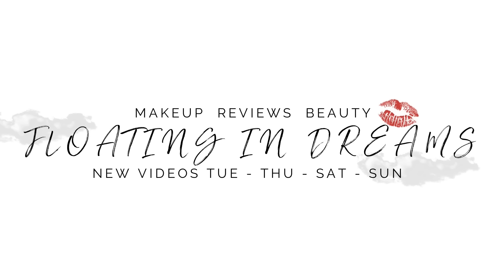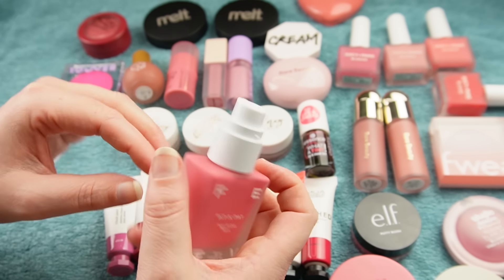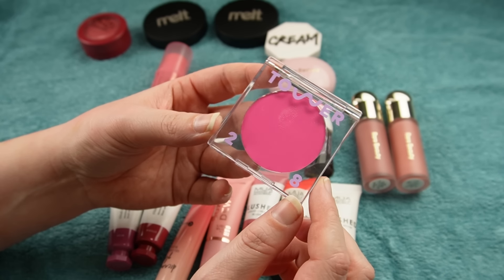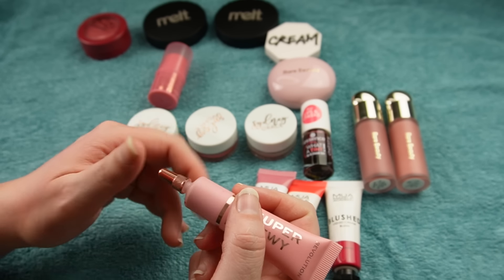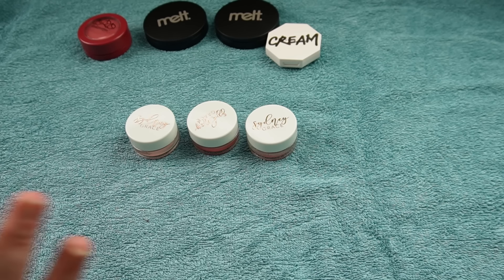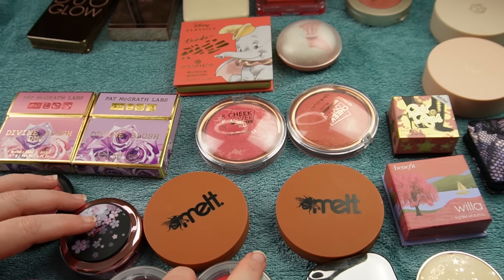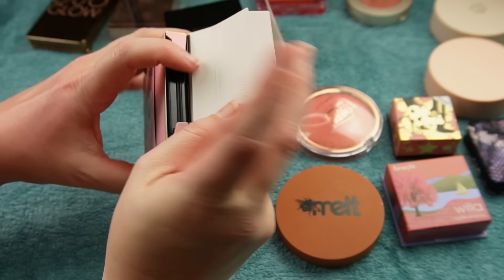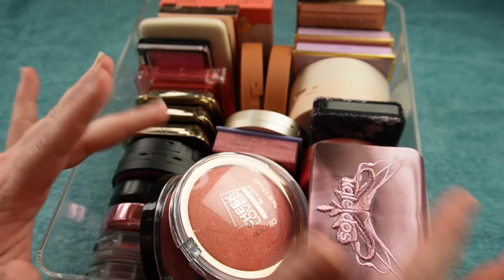BLUSH COLLECTION 2024 // Makeup Collection & Inventory #5 incl. swatches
in which I talk you through my blush collection. This is part 5 of my 2024 makeup collection & inventory series.

00:00 Intro
01:09 Blush collection
01:53 Cream & liquid blush
27:39 Powder blush

Jones Road Miracle Balm Tawny Fawn
Charlotte Tilbury Beauty Light Wand Pinkgasm & Peachgasm
ELF Halo Glow Beauty Wand Candlelit
Amuse Soft Cream Cheek Sprinkles
Victoria Beckham Beauty blush stick Miniskirt
NYX Wonderstick Magenta & Ginger
Giorgio Armani Neo Nude Melting Color Balm 50
Make Up by Mario Soft Pop Blush Stick Dusty Rose
Feev Hyper Fit Color Serum Pit-a-Pat
Holika Holika Jelly Dough Blusher Rose Jelly
I’m Unny Melting Blush Plum
Studio London Flaunt Flawless blusher Embrace
ELF Putty Blush Tahiti
LilybyRed Luv Beam Cheek Balm 03
Apieu Juicy Pang Raspberry, Strawberry, Guava, Cherry
EM Cosmetics Serum blush Venetian Rose
Fwee Melted Blusher Icy Heart
About Tone Fluffy Air blush Mauve Lavender
Neker Veilayer Cheek Dolcetto Lavender
Tower 28 Beach Please Dream Hour
Glossier Cloud Paint Storm & Wisp
Kruidvat Gel Cream Blush Delicate Rouge
Make up Revolution Super Dewy Blushing in Love
MUA Blushed liquid blush dusky rose, watermelon, razzleberry
Rare Beauty cream blush Nearly Rose
Rare Beauty liquid blush Hope & Encourage
Essence Baby Got Blush Tickle Me Pink
Essence What a Tint
Fenty Beauty cream blush Strawberry Drip
Melt Cosmetics Honey Thief & Daydreamer
Colourpop Supershock blush Cruel Intentions
Sydney Grace cream blush My Better Half, Strawberry Cheesecake, Strawberry Cream
Kiko Milano Unlimited Blush 10 Warm Mauve
Catrice Air Blush Glow Berry Haze
Sephora blush 51
Too Cool for School Artless by Rodin Mauve
Kaleidos Makeup Alma Viva Pale Rose & Pearl Bliss
Kruidvat Velvet Glow Baked Blush Rose Pink
Hourglass Ambient Lighting Blush Mood Exposure
Essence Pure Nude Baked Blush Berry Cheeks
Catrice Cheek Affiair Love at First Swipe
Urban Decay Afterglow Blush Rapture & Bittersweet
Melt Blush Light Electra
Hourglass Ambient Lighting Blush Diffused Heat & Incandescent Electra
Tarte Amazonian Clay Natural Beauty & Seduce
MAC Extra Dimension blush Rosy Cheeks & Dilly Dolly
MAC Glow Play blush Heat Index & Rosy Does It
Kiko Milano Shade Fusion 05 Marsala
Ciaté blush Matchmaker
Etude House Lovely Cookie Blusher Ginger Honey Cookie
Cover FX Mojave Mauve
Pat McGrath Divine Blush Divine Rose
Pat McGrath Divine Duo blush Venusian Sunrise
Essence Disney Classics Dumbo
Patrick Ta blush duo She’s Vibrant
Natasha Denona Duo Glow Rayo
Kaleidos Makeup Mono Blush Dreamwalk
Dior Backstage blush Rosy Glow
Benefit Gold Rush & Willa
Catrice Cheek Lover Oil Infused Marble Blush & Blooming Hibiscus
Nabla Skin Glazing Lola
Bare Minerals Blonzer Kiss of Pink
EM Cosmetics Heaven’s Glow blush Baroque & Magic Hour
Melt Digital Dust Buzzkill & Raw Honey